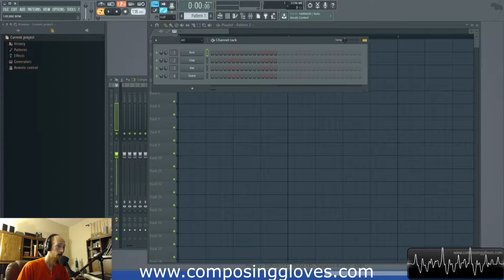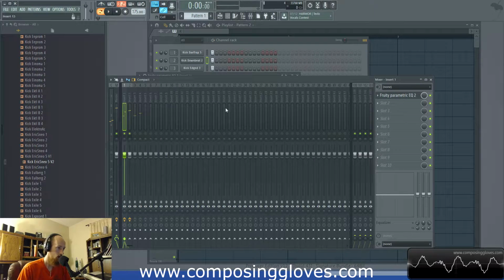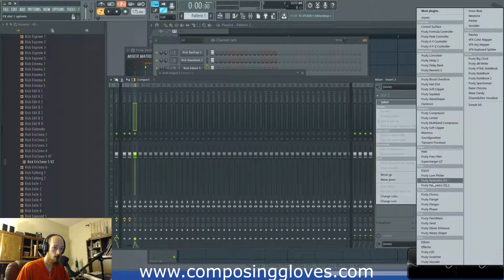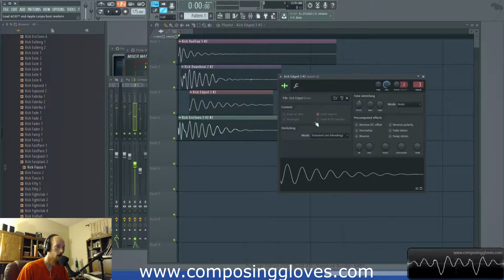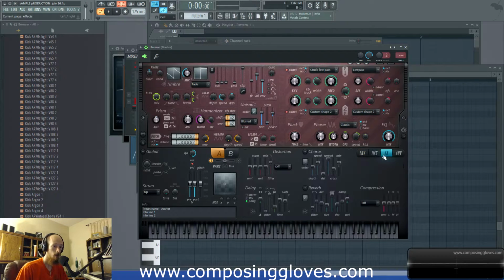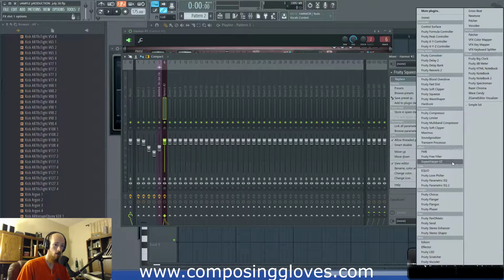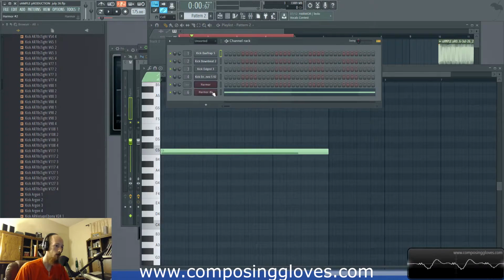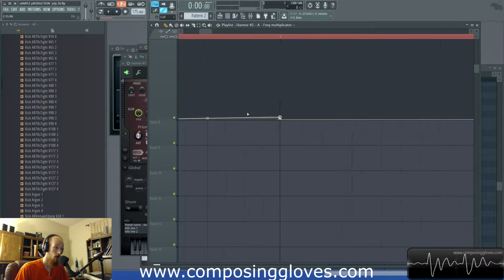Drum and Bass From The Ground Up 11 - Sample Production Sessions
These sessions usually should have a focus, as this makes them a MILLION times more productive and may encourage a bit of research. Here we just do a drum hit, and a bass rip, but this can literally go on for hours.